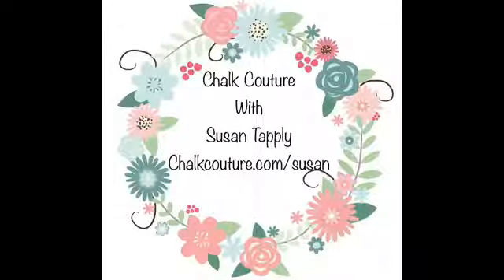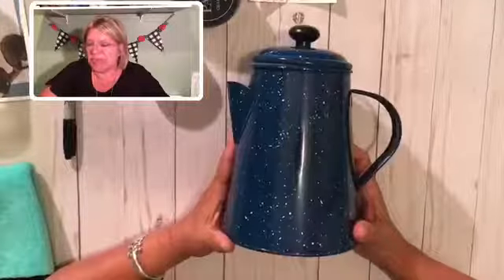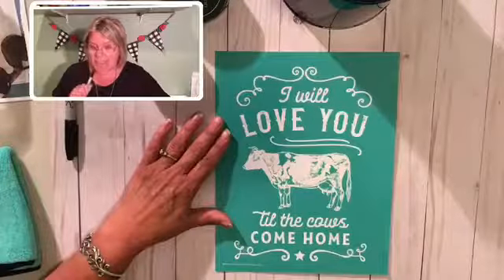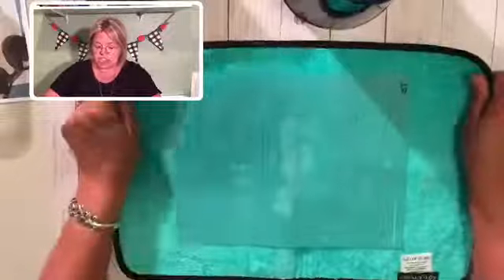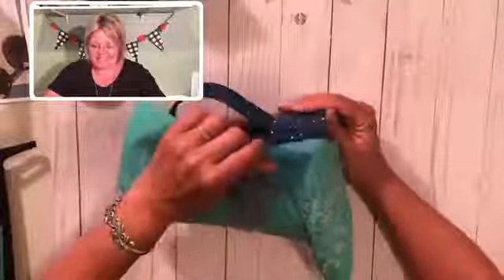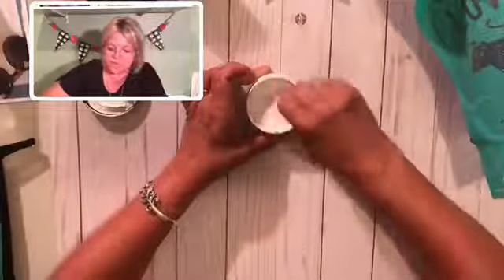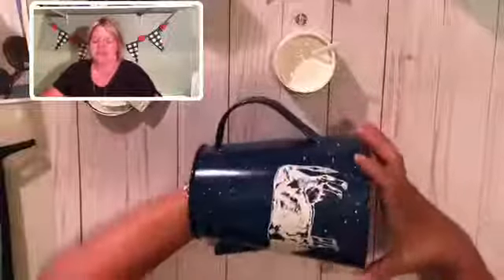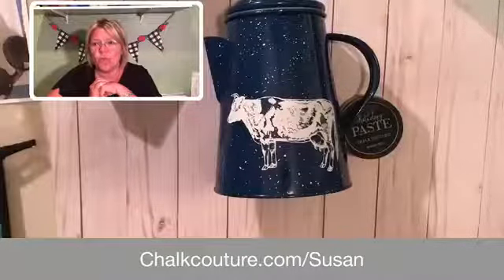Chalk Couture - Till the Cows Come Home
In classic farmhouse tradition, I'll be decorating a blue enamelware coffee pot. You'll love it until the cows come home!